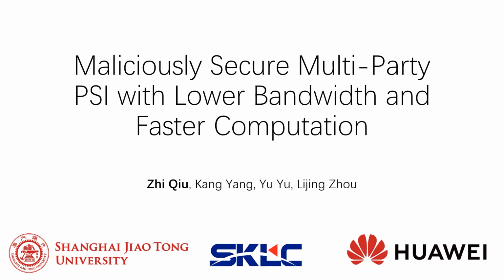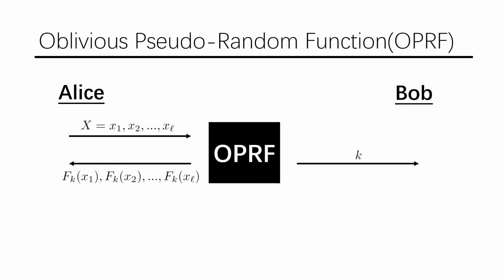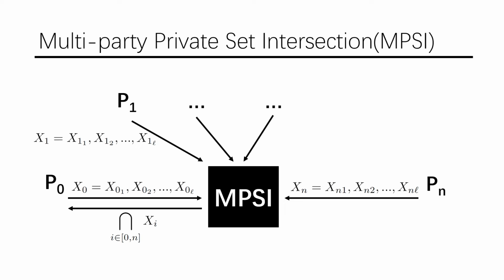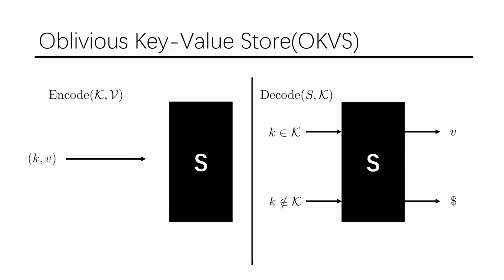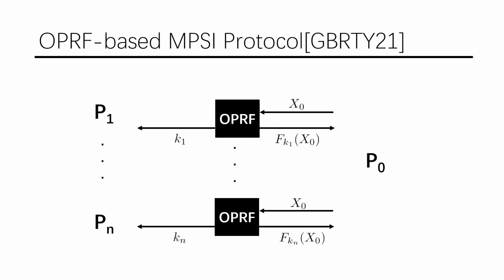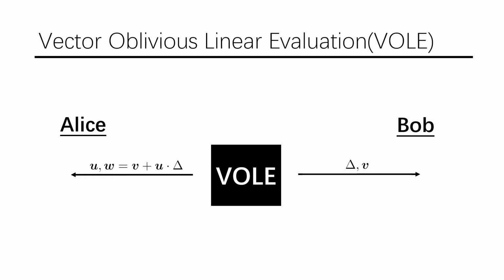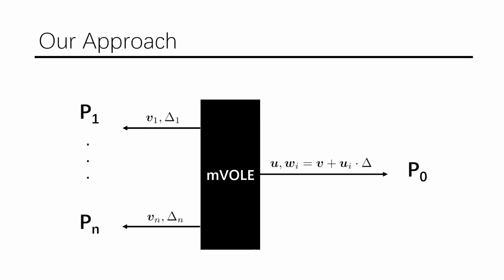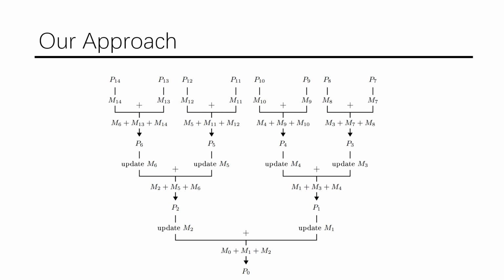ICICS 2022: Maliciously Secure Multi-Party PSI with Lower Bandwidth and Faster Computation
Authors: Zhi Qiu, Kang Yang, Yu Yu and Lijing Zhou

Abstract: Private Set Intersection (PSI) allows a set of mutually distrustful parties, each holds a private data set, to compute the intersection of all sets, such that no information is revealed except for the intersection. The state-of-the-art PSI protocol (Garimella et al., CRYPTO’21) in the multi-party setting tolerating any number of malicious corruptions requires the communication bandwidth of O(nℓ|F|) bits for the central party P0 due to the star architecture, where n is the number of parties, ℓ is the size of each set and |F| is the size of an exponentially large field F. When n and ℓ are large, this forms an efficiency bottleneck (especially for networks with restricted bandwidthes). In this paper, we present a new multi-party PSI protocol in dishonest-majority malicious setting, which reduces the communication bandwidth of the central party P0 from O(nℓ|F|) bits to O(ℓ|F|) bits using a tree architecture. Furthermore, our PSI protocol reduces the expensive LPN encoding operations performed by P0 by a factor of n as well as the computational cost by 2nℓ hash operations in total. Additionally, while the multi-party PSI protocol (Garimella et al., CRYPTO’21) with a single output is secure, we present a simple attack against its multi-output extension, which allows an adversary to learn more information on the sets of honest parties beyond the intersection of all sets.